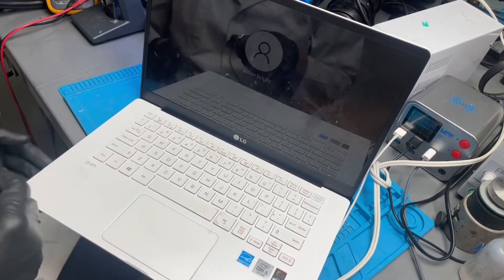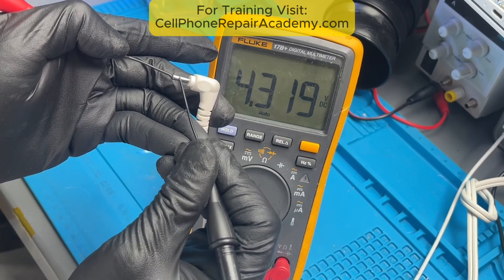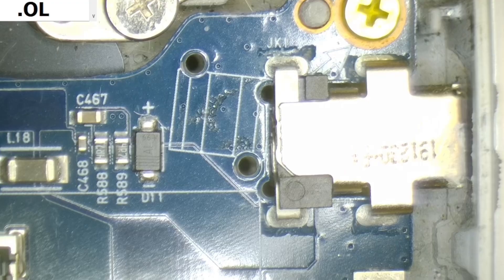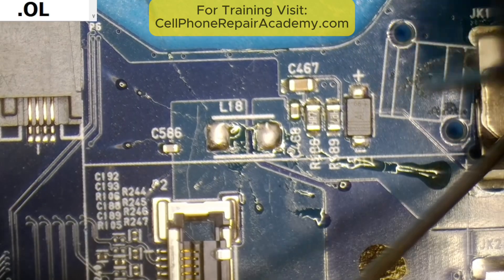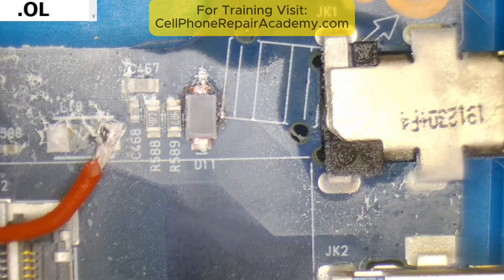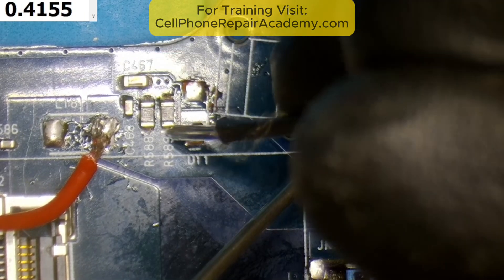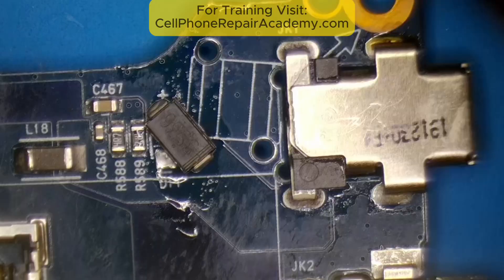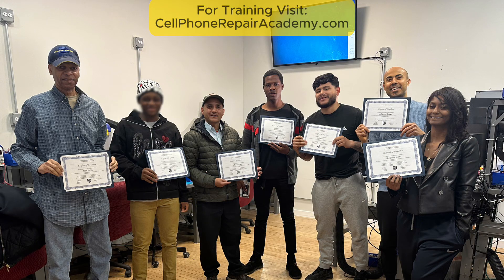LG Laptop Not Charging? Watch How We Fixed It with One Tiny Component!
This LG laptop came in with a common but tricky issue — it powered on with battery, but refused to charge. After measuring the voltage, we found the real culprit: a faulty charger delivering 43 volts instead of 19! That overvoltage killed the protection diode on the motherboard.

In this video, I walk you through the entire diagnostic and repair process — from isolating the short circuit, removing the damaged filter, injecting voltage, using freeze spray to locate the heat spot, and replacing the shorted diode. After reinstalling the filter and using a proper 19V charger, the laptop came back to life and charged perfectly!

💡 Want to learn how to do board-level diagnostics and microsoldering repairs like this?
📲 Train with us at Cell Phone Repair Academy — the only advanced electronics repair training center in the Midwest: